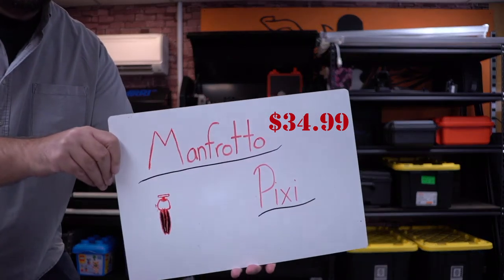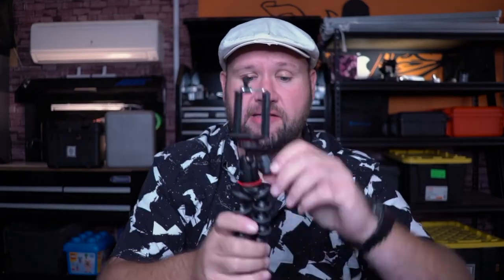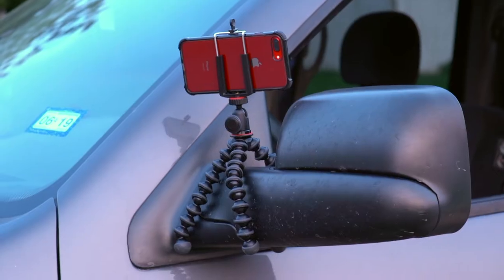A Look at the Manfrotto Pixi and Joby Gorillapod 1K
This is a new quick review segment I call Tech Tips 2 Know. I'll start posting these regularly.
Please feel free to send some feedback or a review you'd like to see in the comments or...

Special thanks to Chris Lemon for his amazing artwork and Todd Peterson for his Photo Skills.